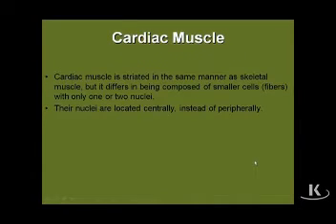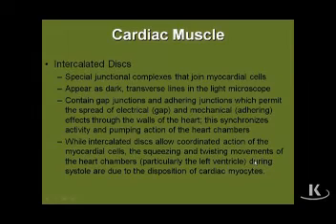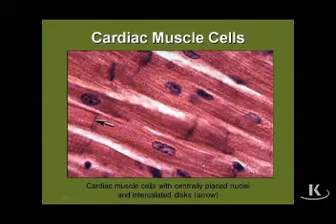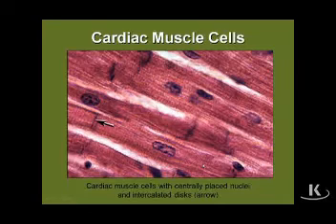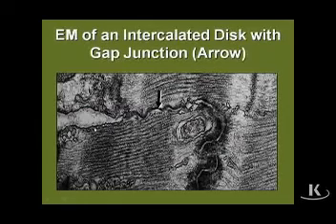Cardiac Muscle | CHAPTER#4- MUSCLE TISSUE